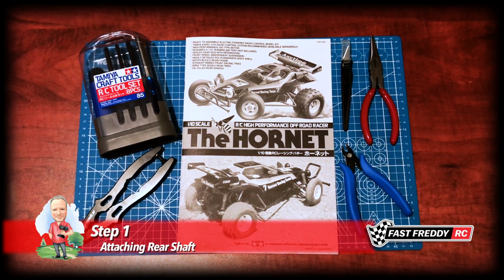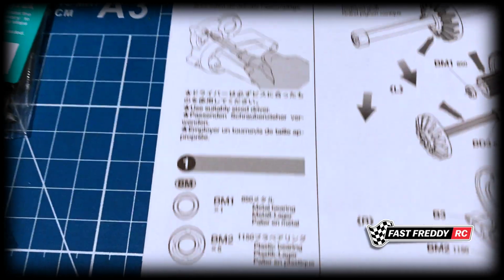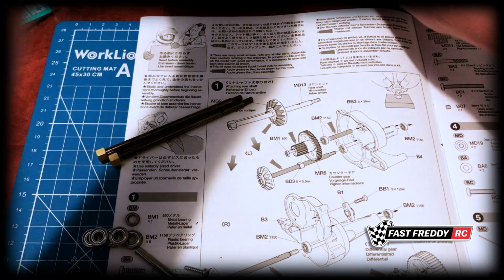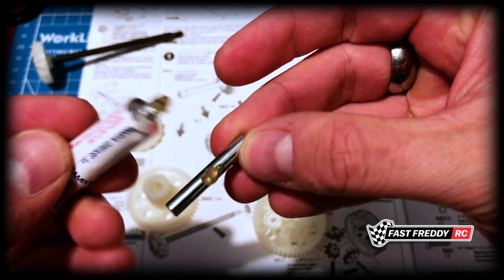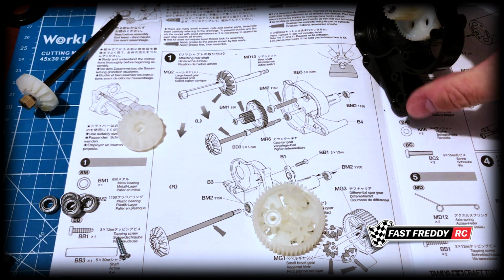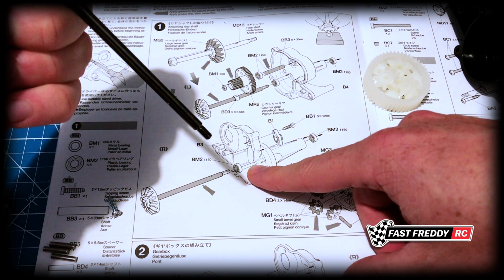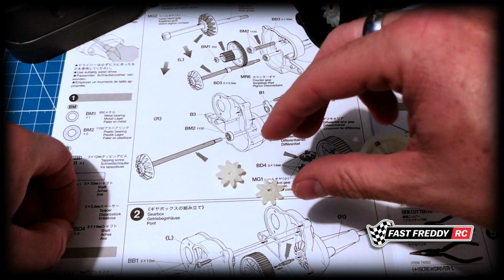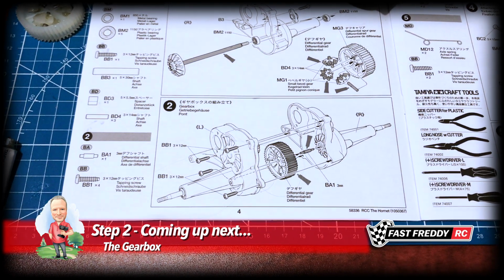Tamiya Hornet Beginner Build Series! - Step 1 - Attaching the Rear Shaft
Welcome to another beginner build series!!  Yes, this series is specifically designed for the newbie to the world of R/C and more specifically to the newbie to the world of Tamiya and the Tamiya Hornet. The Tamiya Hornet is one of the most iconic cars that Tamiya ever produced.  For many growing up in the 80's, this is the car that started off their obsession for radio control.  So no matter what your age, you are going to find this an absolute blast to build and to drive!

So if you are brand new to the world of R/C or have never built a Tamiya kit before, I will walk you through everything from start to finish. In fact, in this video we will go over the tools and goodies that I would recommend that you have on hand in order for your build to go as smoothly as possible.  In the last video, I mentioned that you should at the very least buy a set of ball bearings for the car before you start building.  I hope you have the ball bearings in hand before watching this video as we will be needing them right away in Step 1.

Lastly, below is a list of the tools that I would recommend you have on hand.  Please note that they are affiliate links which means that if you choose to use any of the links below to buy any of these items, I will earn a little something on the sale so I thank you in advance as it all helps to build and maintain the channel.  But please note, you can often find these items at your local hobby store and sometimes, not always, but sometimes the prices might even be cheaper.  So before using these links I would recommend seeing if your local hobby store has them in stock.  Supporting your local hobby store is preferred in my eyes.

Anyway, I can't wait to help you with your build of the Tamiya Hornet!

Above all enjoy the process!  Doesn't matter if you're fast or slow at building an R/C, what matters is you have fun while doing it!

Now let's get on with it and start step 1 - the rear shaft!

HERE ARE SOME TOOLS THAT I HIGHLY RECOMMEND HAVING FOR THE BUILD:

TAMIYA SCREWDRIVER SET
TAMIYA SIDE CUTTERS
NEEDLE NOSE PLYERS
EXACTO KNIFE
SHOCK PLYERS

MUST HAVE FIRST UPGRADE (STRONGLY SUGGEST GETTING BALL BEARINGS FOR THE BUILD)

FULL BALLBEARING KIT